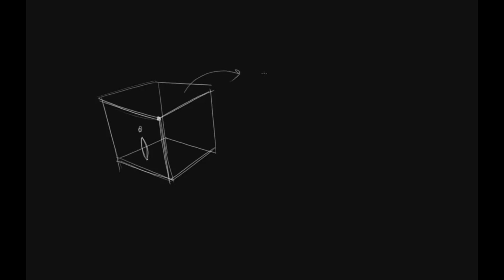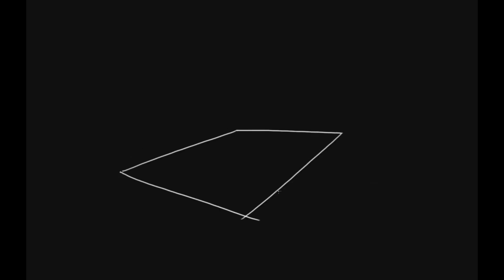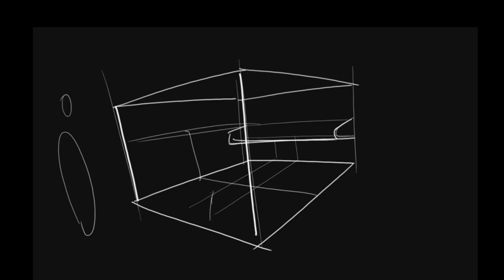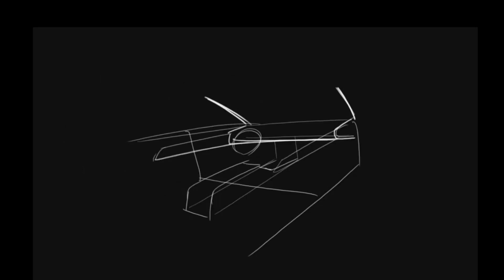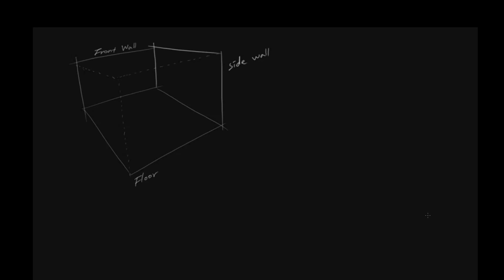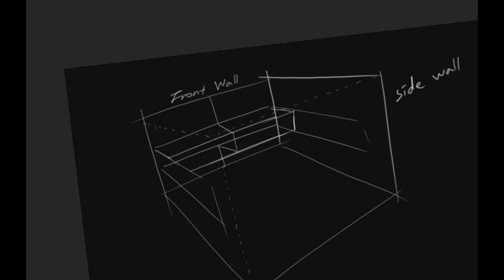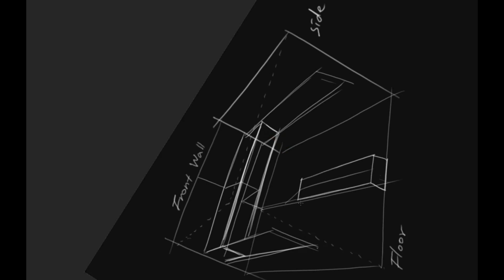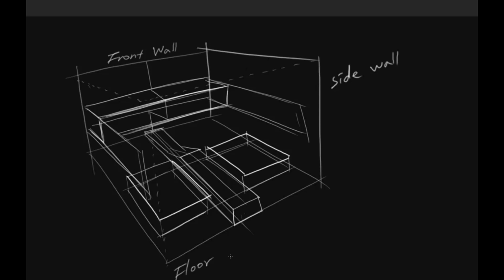01. Go inside the box 박스 안으로 들어가기 [자동차 인테리어 쉽고 빠르게 스케치 렌더링 하는 법]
How to sketch and render an automotive interior easily and quickly
[자동차 인테리어 쉽고 빠르게 스케치 렌더링 하는 법]

Step 1.  박스 안으로 들어가기

Step 1.  Go inside the box

본 강의는 자동차 인테리어 스케치와 렌더링을 빠르고 쉽게 따라 할 수 있는 튜토리얼입니다.  크게 Part1, Part2로 나뉘어 져있고, Part 1에서는 스케치방법에 대한 개념을 잡고, Part 2 에서는 스케치를 렌더링 까지 끌고가는 방법으로 구성하였습니다. 총 영상은 17개 입니다.

PART 1. 기본개념 확실히 잡기

Step 1. 박스안으로 들어가기      ◀◀◀◀◀
Step 2. 박스안에 배치하기
Step 3. 박스에 옷 입히기
Step 4. 차종별 특징 스케치에 반영하기
Step 5. 디자인 특징이 잘 보이는 스케치 기본 뷰
     1) passenger view
     2) driver view
     3) full interior view
     4) driverless

PART 2. 아이디어 스케치에서부터 퀵 렌더링까지

Step 6. Typical Tip up passenger view
     1) 라인드로잉
     2) 컬러분할
     3) 명암넣기
     4) 디테일 및 마무리

Step 7. Autonomous Car Perspective view (5 step).
     1) 러프스케치
     2) 라인드로잉
     3) 명암넣기
     4) 레이아웃 변화, 디테일
     5) 마무리

자동차 인테리어 디자인에 관심이 있고,
스케치와 렌더링 개념을 다지고 싶으신 분들께 도움 되었으면 합니다.

구독 / 좋아요